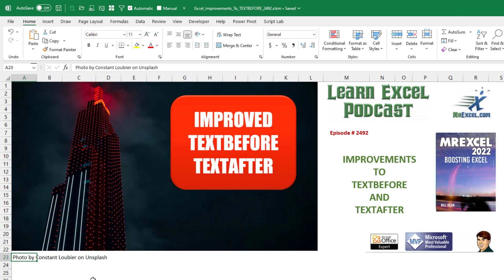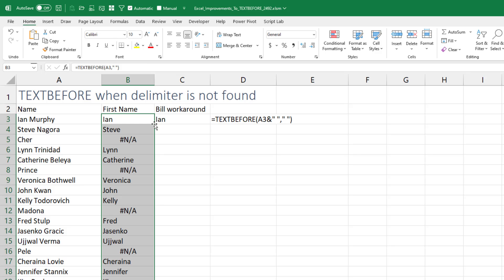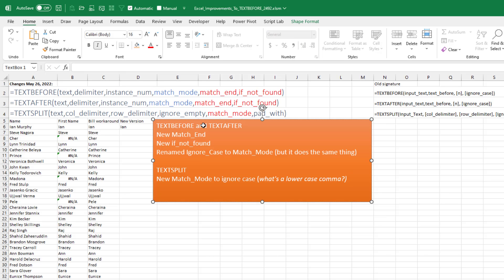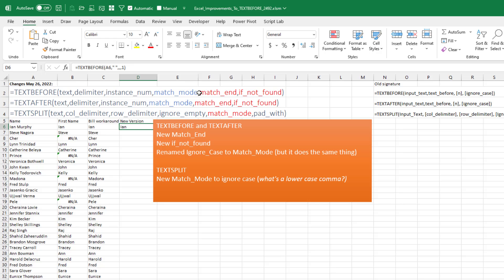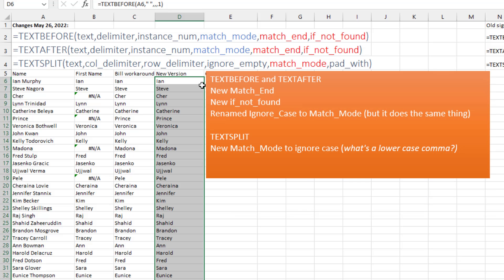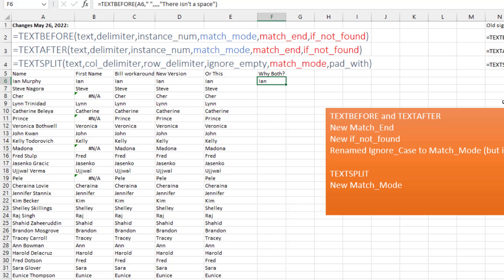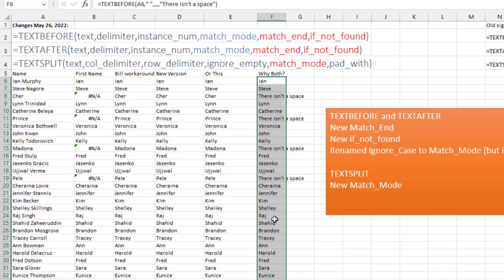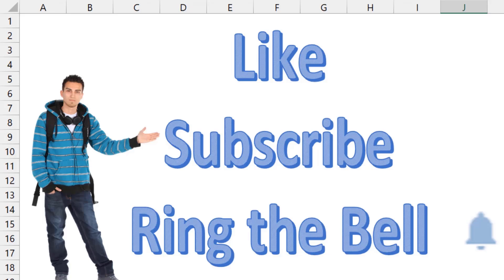Excel Improvements To TEXTBEFORE - Episode 2492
Microsoft Excel Tutorial: TEXTBEFORE function in Excel.

In this video, we're going to take a look at some exciting improvements to the TEXTBEFORE and TEXTAFTER functions in Excel. These functions are relatively new and are currently only available in the Insiders Fast version. But with these new changes, they are becoming even more powerful and useful for data manipulation.

Previously, we encountered a problem when using these functions to extract information from a cell. If the delimiter we were looking for, such as a space, was not present, the function would return an N/A error. This was especially troublesome when copying the formula down to other cells, as it would result in errors for those without a delimiter. To work around this, we had to use the TEXTBEFORE function with the delimiter as an argument, which was a bit of a hassle.

But on May 26th, the Excel team in Redmond made some fantastic changes to these functions. They added new arguments called Match End and If Not Found, which allow us to specify what should happen if the delimiter is not found. This means that we no longer have to use the workaround with the TEXTBEFORE function, making our lives a lot easier. Plus, these changes bring TEXTBEFORE and TEXTAFTER in line with how Power Query handles these functions.

Now, we have the option to either assume that the end of the cell is the delimiter or to report an error if the delimiter is not found. This gives us more flexibility in how we handle situations where the delimiter is missing. And for those of you who prefer to learn by typing, I have some exciting news. I have created new video courses on the Retrieve platform, where you can search for specific topics and jump right to that part of the video. Plus, there's a complete transcript available in multiple languages, making it a super fast and efficient way to learn Excel. So be sure to check it out!

Microsoft Excel offers improvements to TEXTBEFORE and TEXTAFTER functions.

The Calc team at Microsoft released three changes to new functions in late May 2022. The improvements to TEXTBEFORE and TEXTAFTER give you options for dealing with situations where the delimiter that you are searching for is not found.

Episode 2492

(0:00) Former problem with TEXTBEFORE
(0:37) New syntax
(1:11) Using Match End
(1:31) Using If Not Found
(1:47) Why both?
(2:12) Thanks Excel Team
(2:32) Clicking Like really helps the algorithm

This video answers these common search terms:
N/A error
Delimiter
Excel courses on Retrieve platform
If-not-found
Insiders Fast
Match End argument
Match mode
Power Query
TEXTAFTER function
TEXTBEFORE function
TEXTSPLIT function